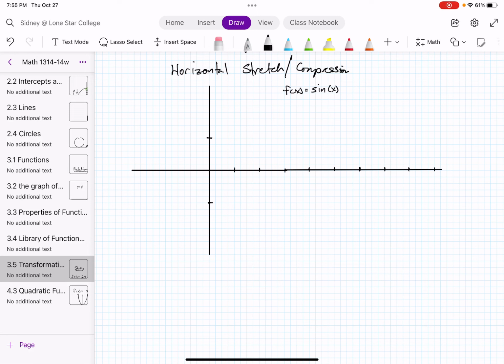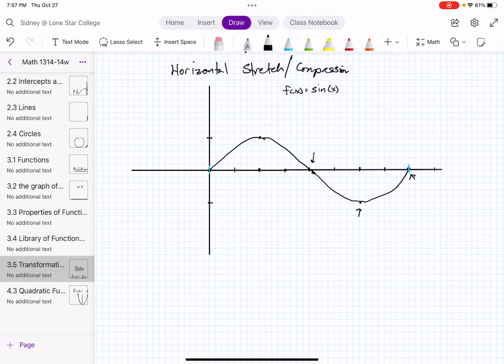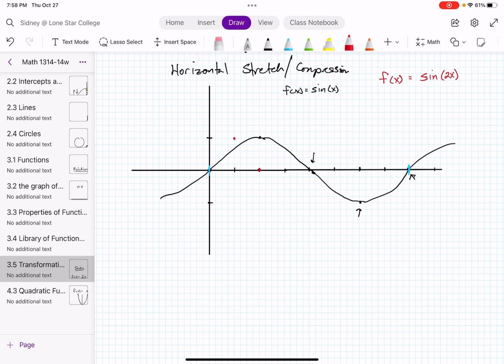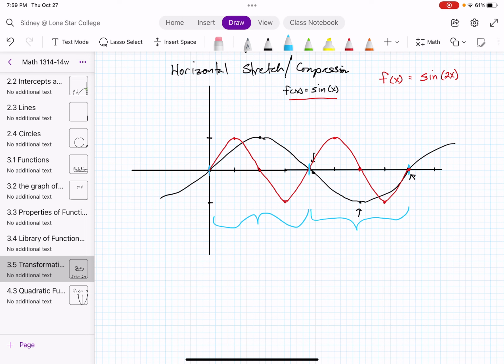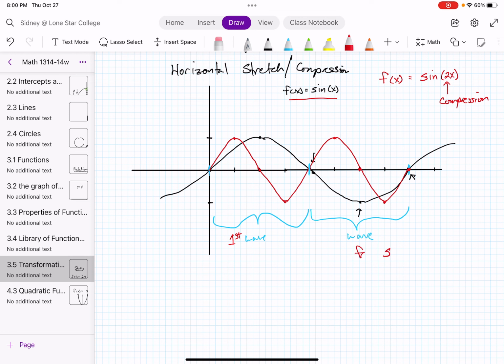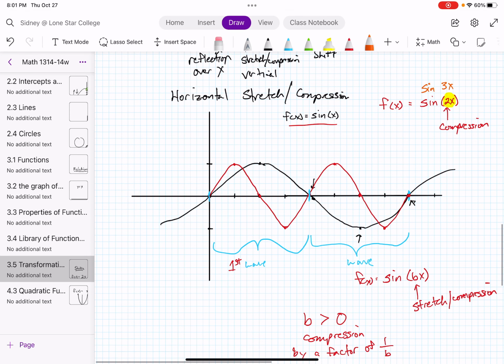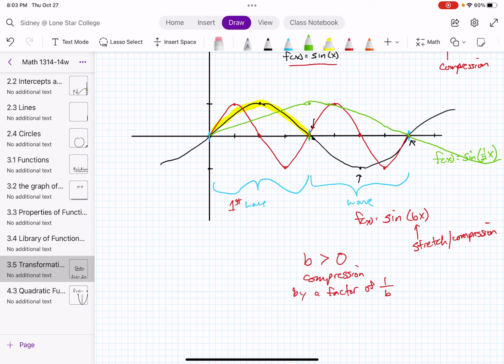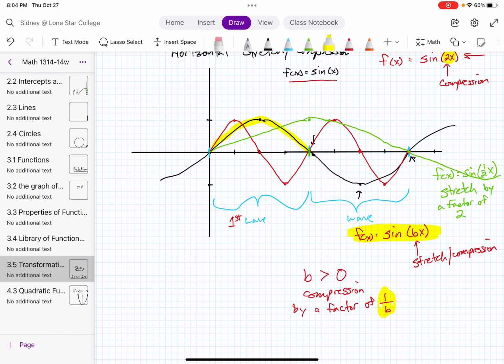3 5 Transformations Horizontal Stretch Compression